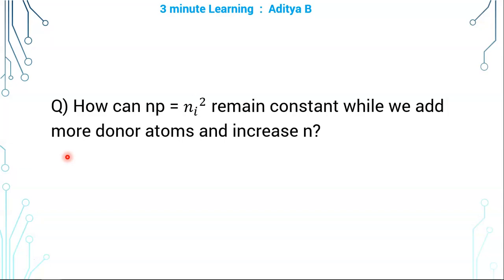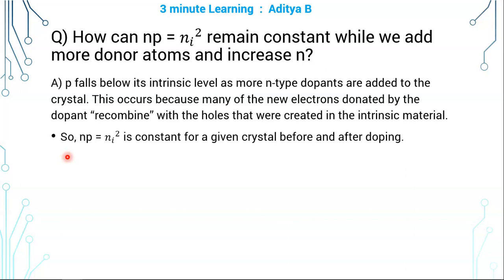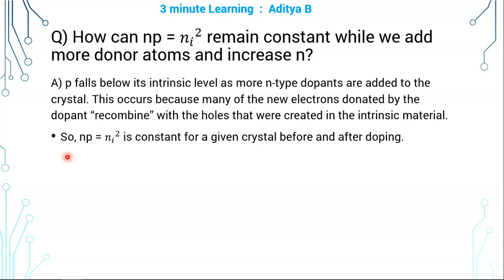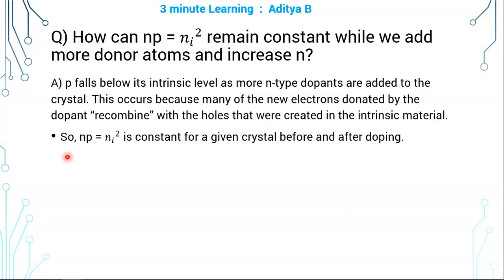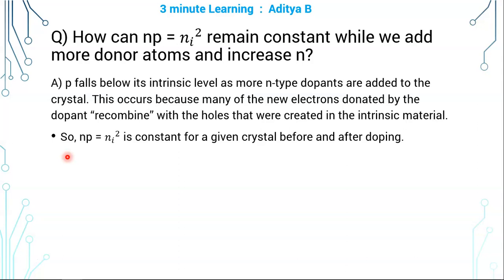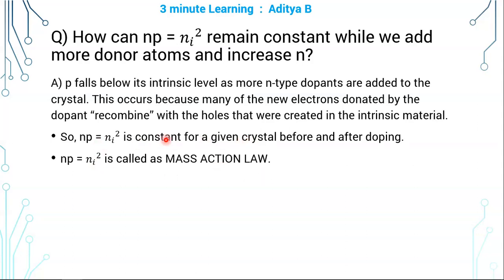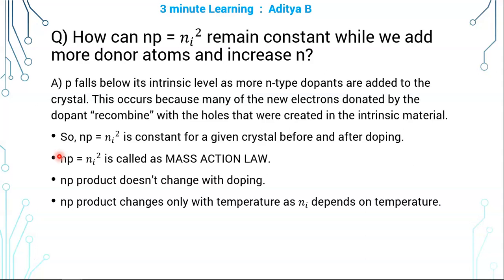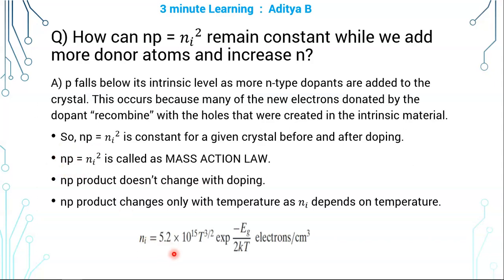12 How can np = ni^2 remain constant while we add more donor atoms and increase n? | MASS ACTION LAW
How can np = ni^2 remain constant while we add more donor atoms and increase n ?